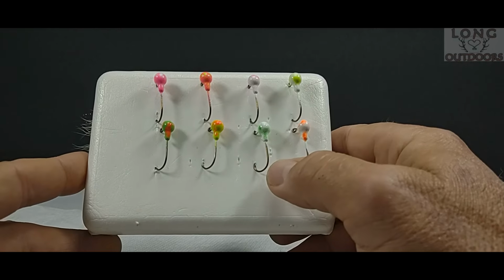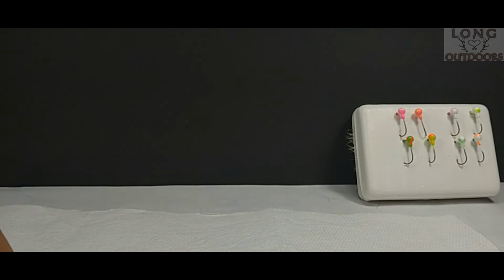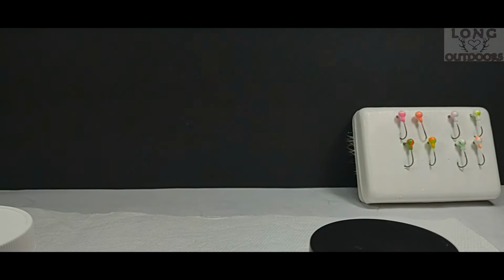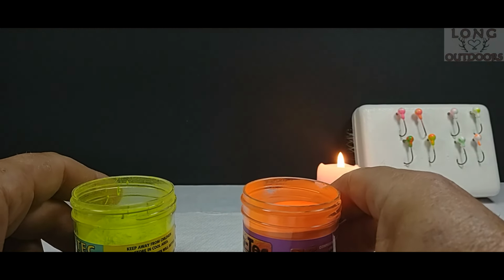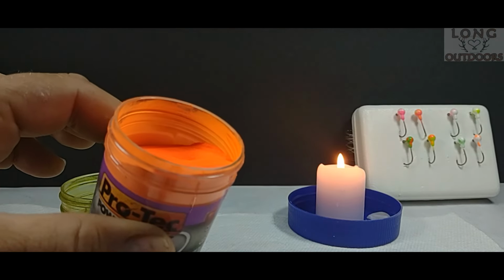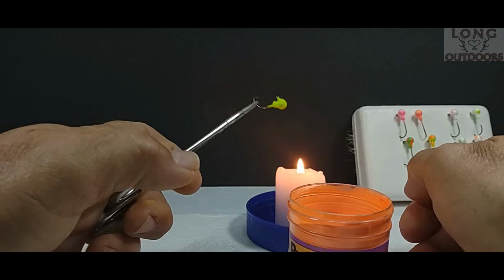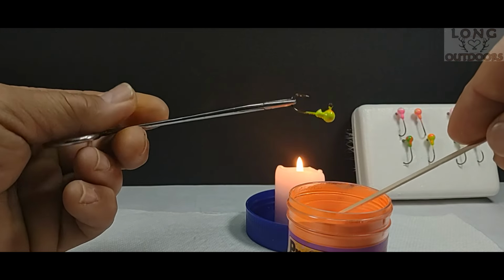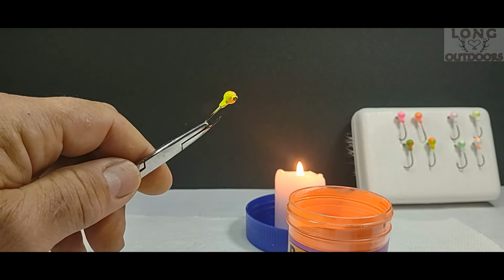DIY Guide: Create a Mottled Paint Jig Head for More Crappie Catches!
Discover how to create a mottled paint jig head for crappie fishing in this comprehensive DIY guide! Follow our step-by-step instructions to craft a jig head with a realistic mottled finish that will help you catch more crappie. 🐟

In this video, we cover:
- Essential techniques for painting jig heads
- Best materials to use for a mottled finish
- Tips to attract more crappie with your custom jig heads

This guide includes links to the best materials for creating a mottled paint jig head, including jig heads, paint, and tools needed. Get everything here to start making your custom jig heads today!

Unpainted Jig Heads, Ball Heads with Bronze Hook

Pro-Tec Jigs and Lures Powder Paints

Coffee Stirrers Disposable Wooden Coffee Stir Sticks

Candlenscent 10 Hour White Votive Candles Unscented (Pack of 8)

Precision Kelly Hemostat Forceps Locking Tweezers Clamp, Silver, 5.5 Inches, Straight Stainless Steel